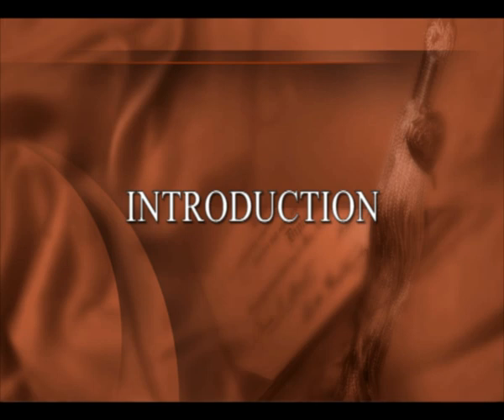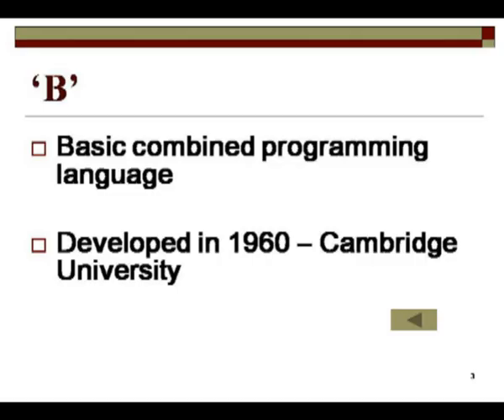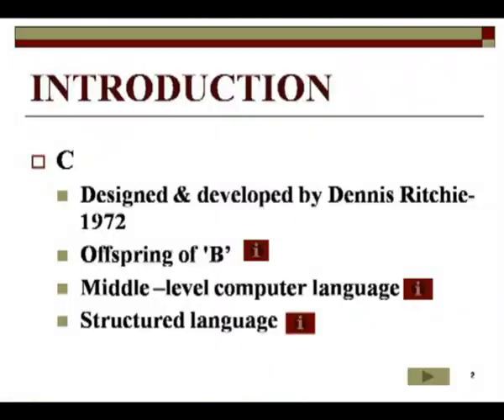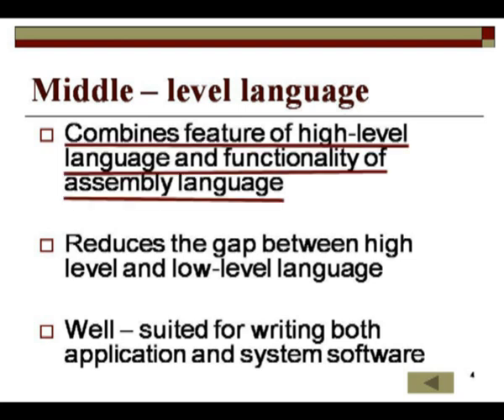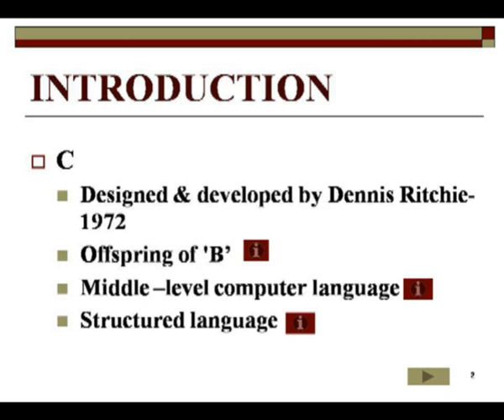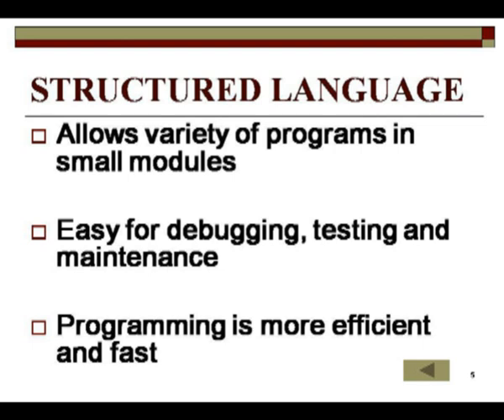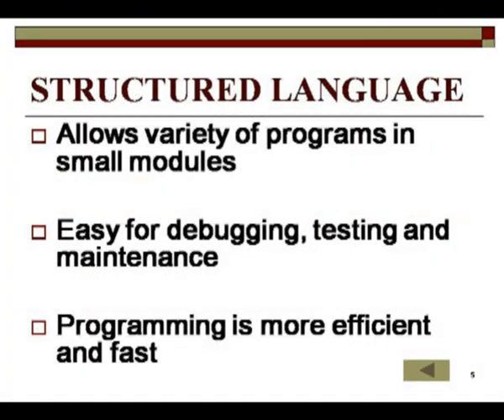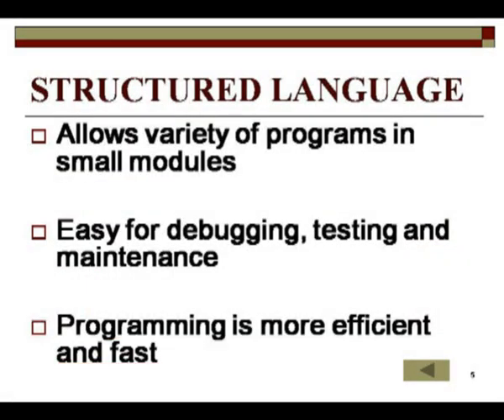c programming learning